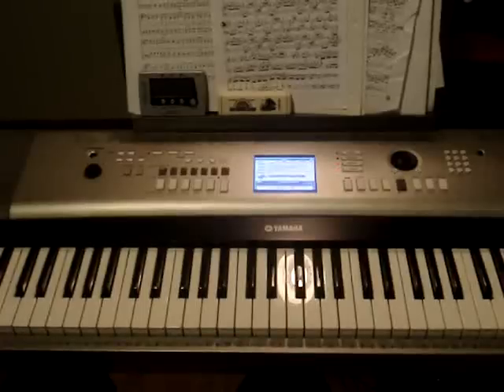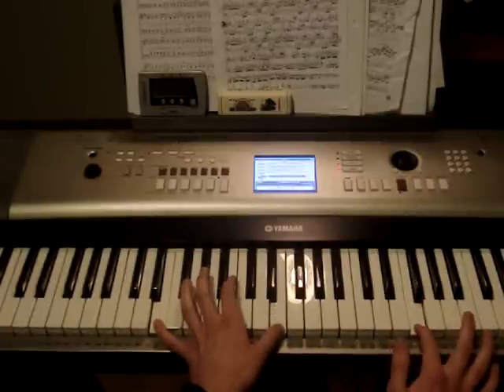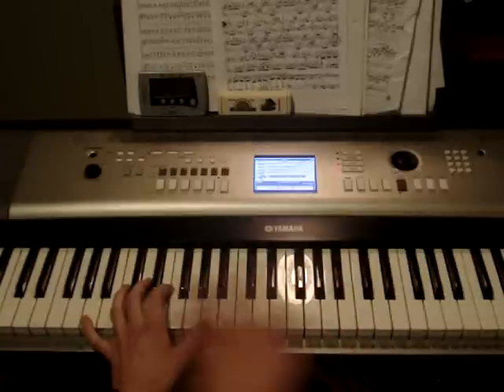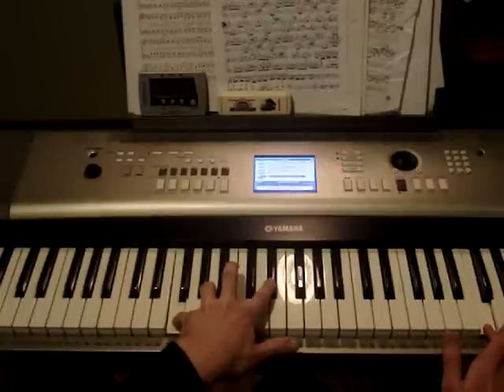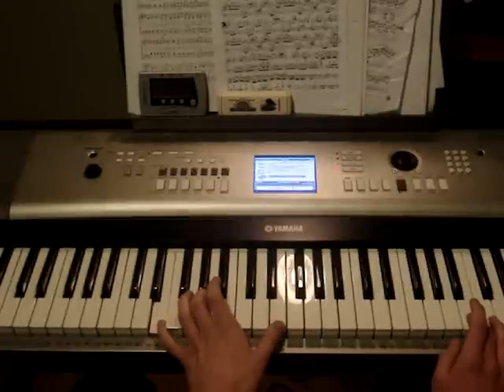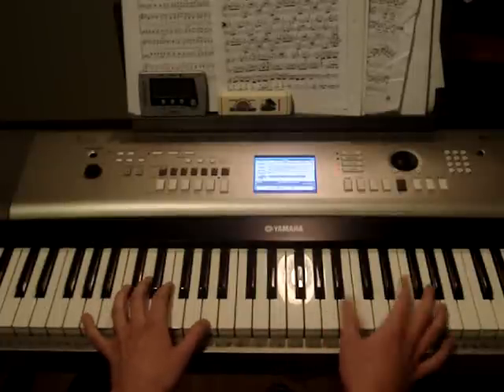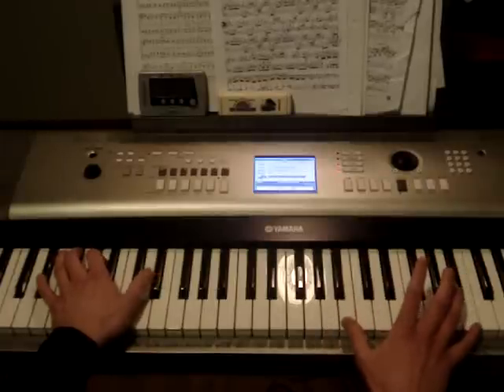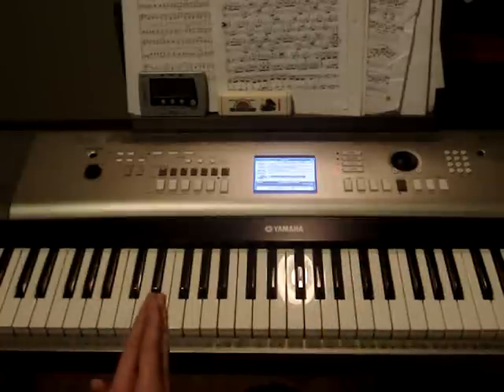How to Play Rondo Alla Turca (Turkish March) Part 2 - Piano Tutorial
Hey Guys!
This is Part 2 of Mozart's Turkish March!
Lots of stuff in this one so you may have to watch it a few times because I went over everything pretty quickly. Hope it's not confusing :) Enjoy!